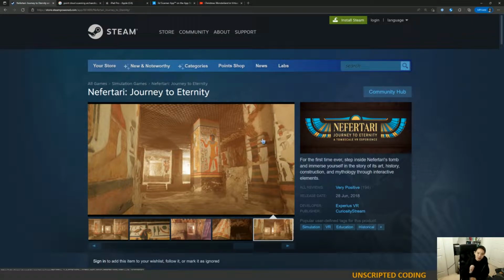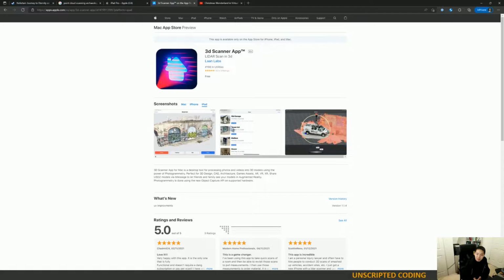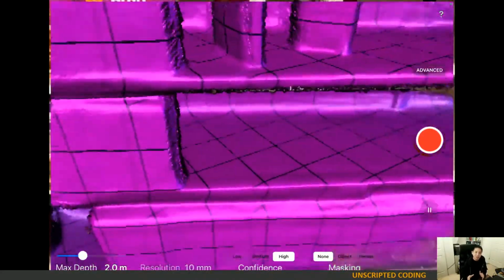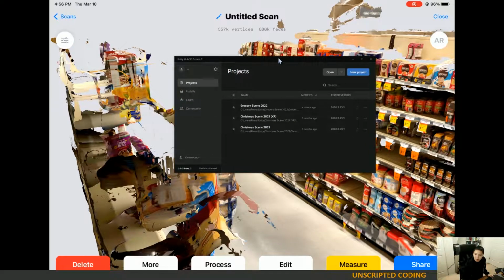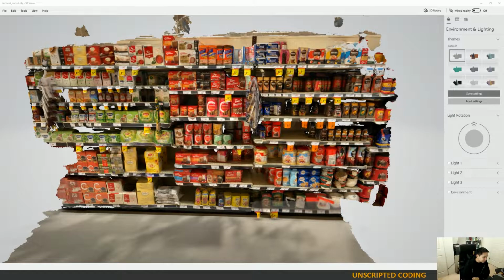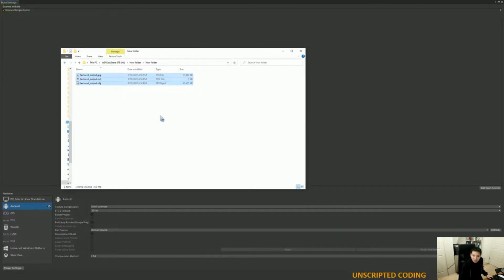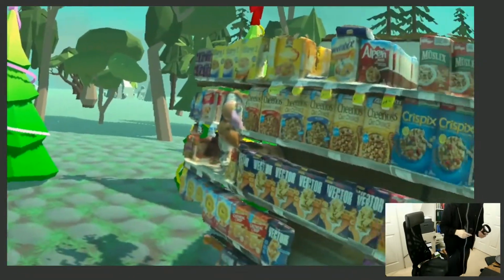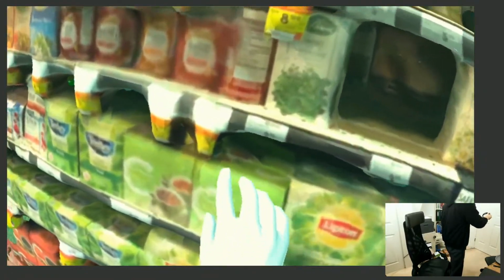Real world in VR - 3D Scans with iPad and Oculus Quest | Unscripted Coding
The iPad Pro and its LIDAR camera make for a great and relatively affordable 3D scanner.  We test out the scanning capabilities of the iPad Pro, and to top it off, we're taking the scans and throwing them into VR so we can experience the real world in virtual reality!